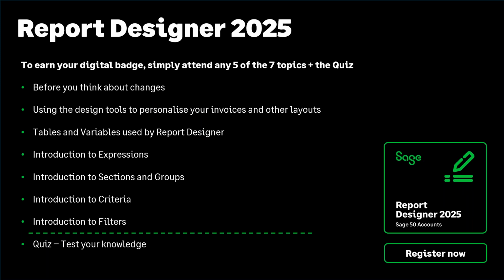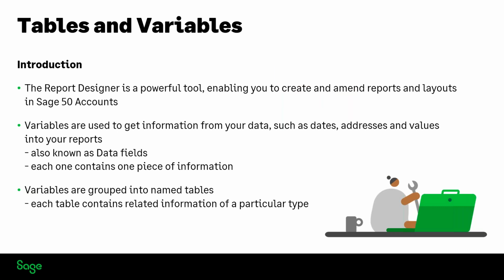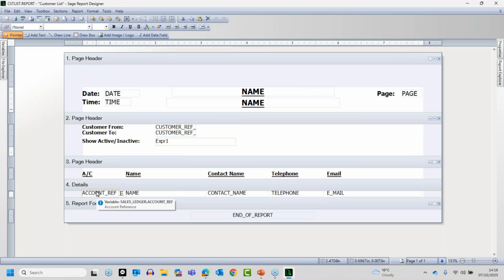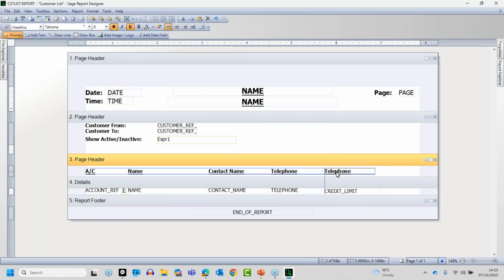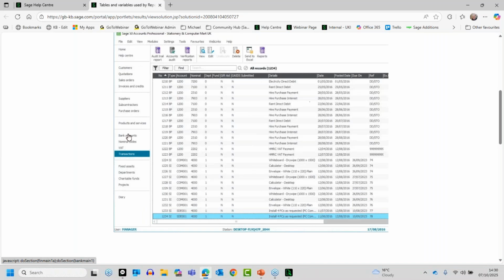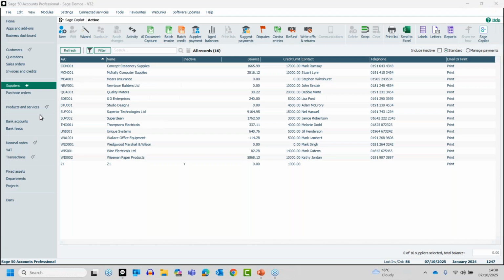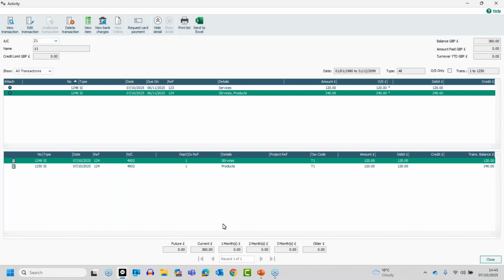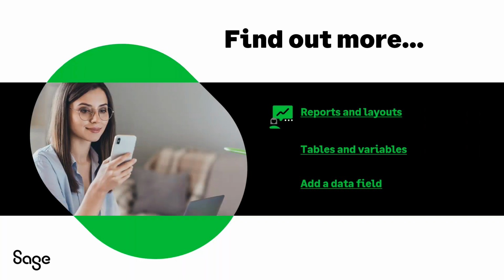Sage 50 Accounts (UK) - Report Designer 2025 - #3 – Tables and Variables